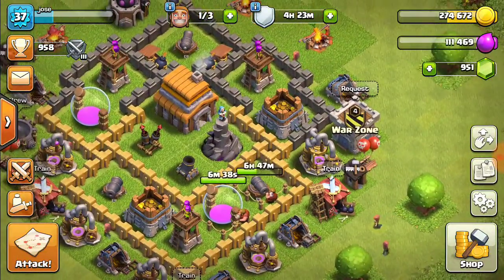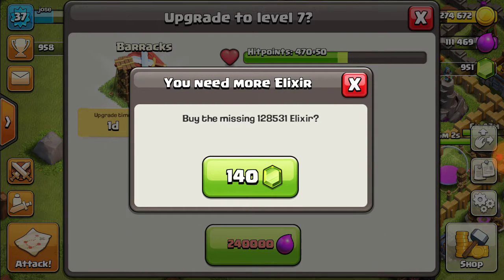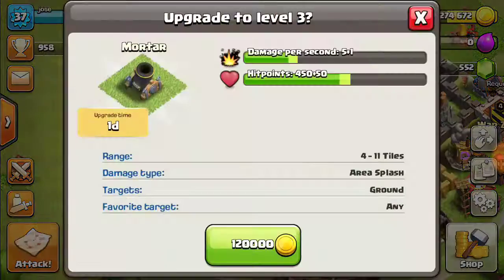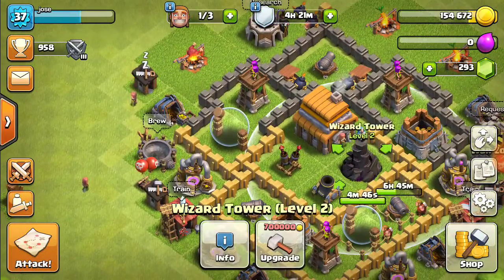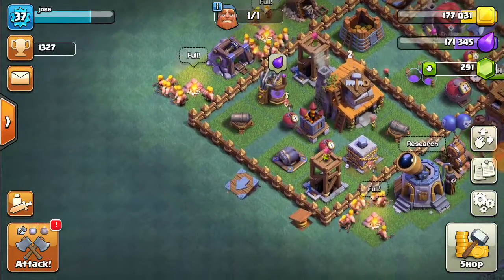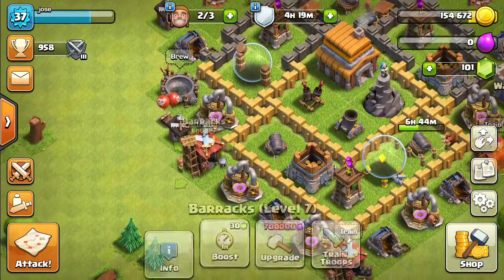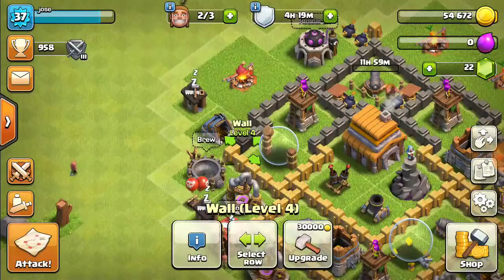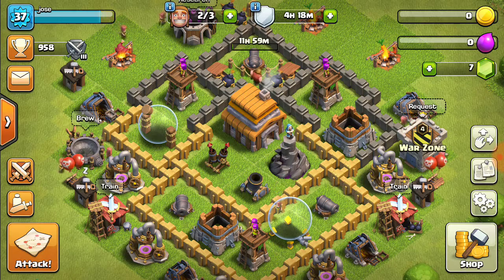How far can a 1000 gems get you in coc